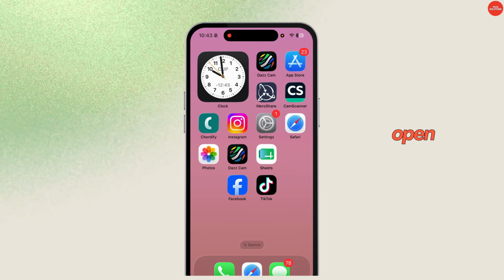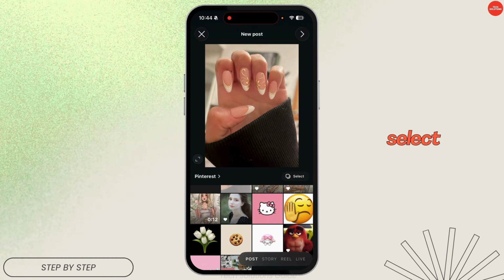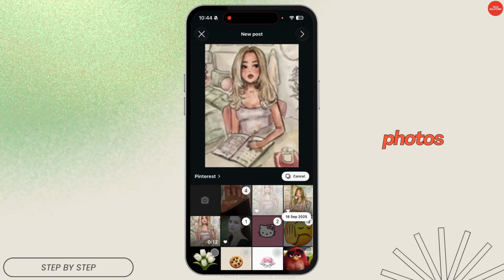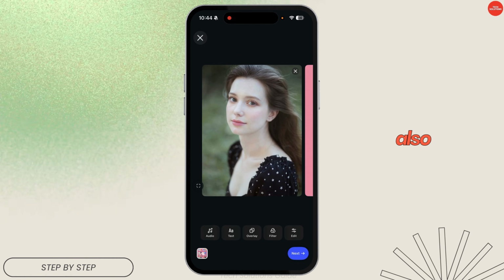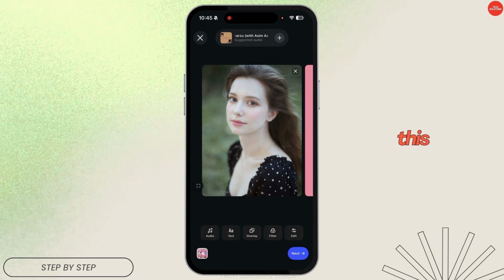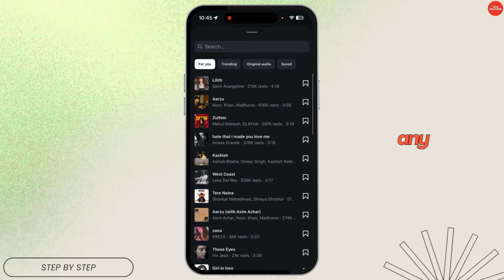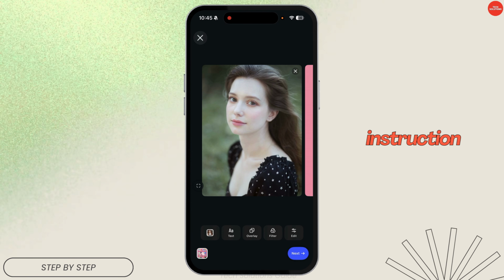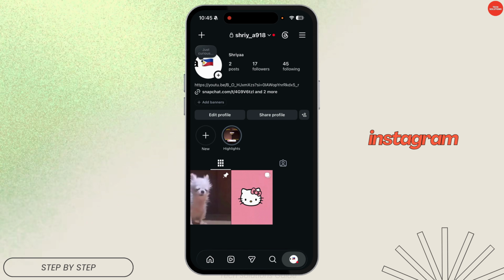How to Make a Carousel Reel on Instagram With Music | Instagram Carousel Guide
Want to create a carousel Reel on Instagram with music? In this tutorial, I will show you how to combine multiple photos or videos, add music, customize your post, and publish it on Instagram.

00:00 – Introduction
00:05 – How to Make a Carousel Reel on Instagram With Music